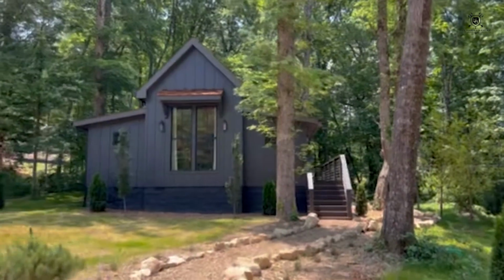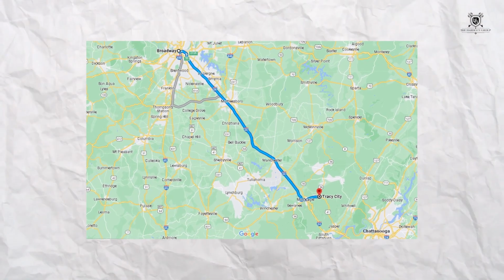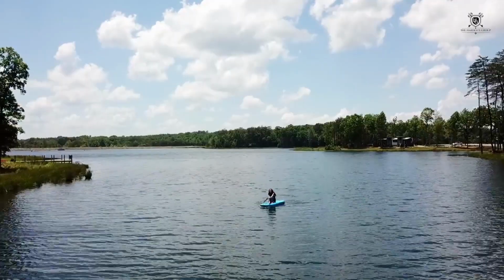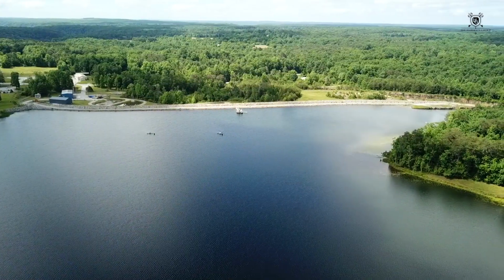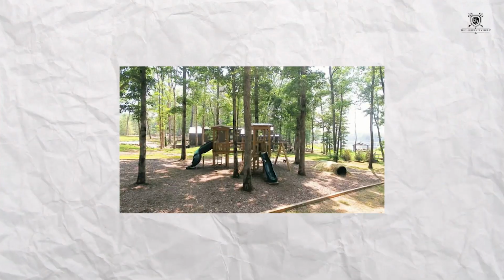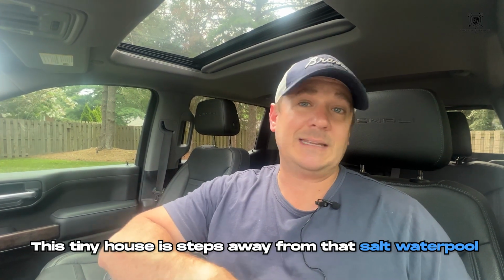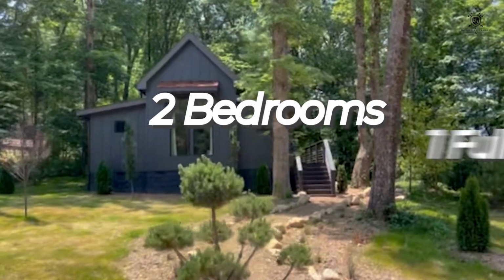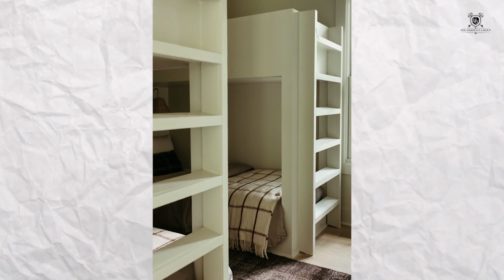Nashville Tiny House Home Tour: Lakefront Tranquility in a Gated Resort Community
💡Looking to purchase in Tennessee?  Fill out our buyer questionnaire!

 🤔Thinking of Moving to Nashville Tennessee?🤠

Welcome to my newest listing at 0 Waters Edge Way Lot 31 Tracy City, TN 37387.  This is a unique opportunity to explore the charm of tiny house living in the scenic backdrop of a gated lake resort community, just an hour and a half away from the vibrant city of Nashville, Tennessee. Join us on a captivating Nashville tiny house home tour as we showcase this fully furnished gem, offering 2 beds, 1 bath, and a cozy 860 sq. ft. of living space.

Immerse yourself in the serenity of lakefront living as you discover the allure of this brand new construction. Nestled within a gated resort community, this tiny house presents an ideal vacation rental or short-term investment property. With a management company on-site, you can enjoy peace of mind while managing your property remotely.

The community itself offers an array of amenities designed to elevate your experience. Dive into the refreshing saltwater pool, relax on the poolside loungers, or indulge in water adventures on the 95-acre lake. Convenient kayak and bike storage facilities cater to outdoor enthusiasts, while kayak rentals provide an easy way to explore the tranquil waters.

Step inside the tiny house and be captivated by its thoughtfully designed interior. Every inch has been meticulously crafted to maximize comfort and functionality. As you embark on the Nashville tiny house home tour, you'll witness the seamless blend of style and efficiency within this cozy abode.

Escape the bustling city life and embrace the tranquility of lakeside living. Listed at $580,000, this fully furnished tiny house is not only a peaceful retreat but also a smart investment opportunity. Take advantage of the thriving vacation rental market while enjoying the benefits of owning a property in this sought-after location.

If you’re thinking about living in Nashville Tennessee, or any other Nashville Tennessee suburb, we’d love to help! We would love to help you navigate the Nashville Tennessee real estate market. Just give us a call, shoot us a text, send us an email or schedule a Zoom call and we’d love to help you make a smooth transition from wherever you are in the world to Nashville Tennessee.

 If this is your first time to this channel, and you want to know everything about eating, sleeping, working, playing, the good, and the bad of living in Nashville, Tennessee, then subscribe▶ and tap the bell🛎 for notifications so you can be the first to know about the current market in Nashville, Tennessee.😁 We get calls and emails every day from people just like you, looking for help on making their move to Nashville Tennessee and we absolutely love it.😍 Whether you are moving tomorrow or in two hundred days, give us a call☎, shoot us a text📝, or send us an email📨 so we can help you make a smooth move to Nashville, Tennessee.🤠
🏠 REAL ESTATE AGENTS! 📈 WE ARE EXPANDING! Schedule to discuss partnering